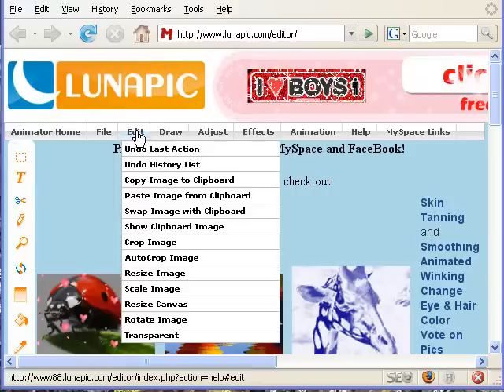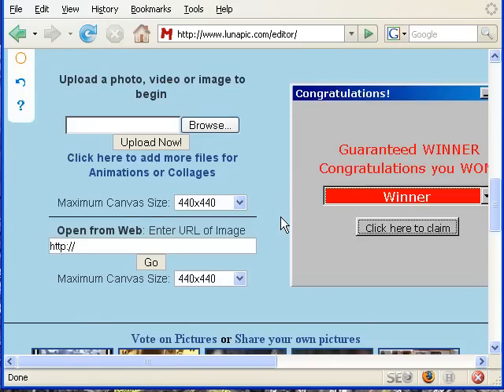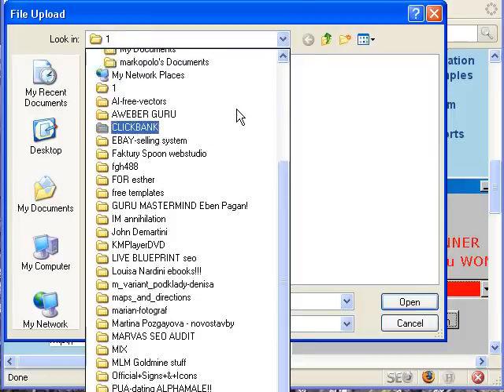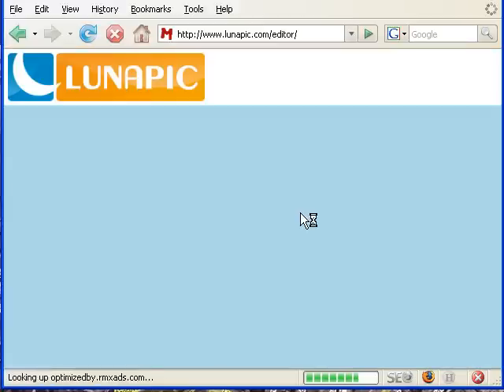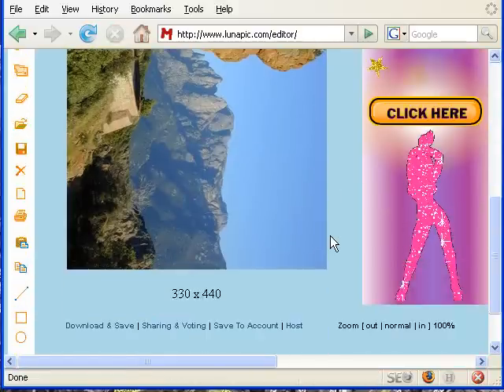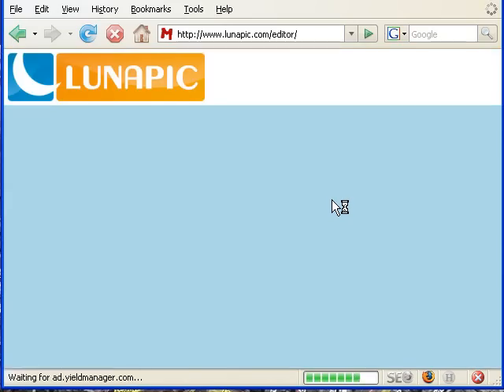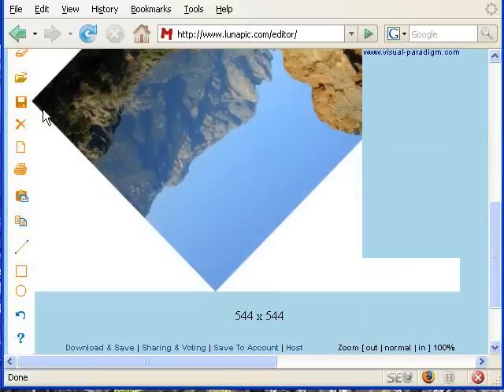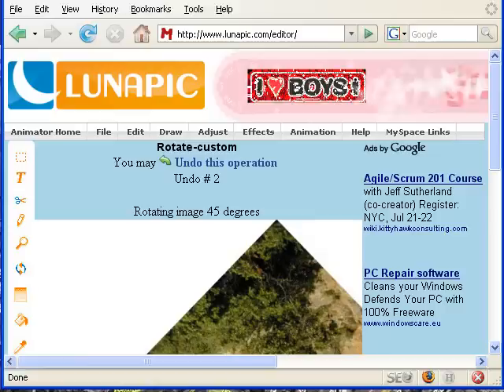How to rotate image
- Profi Image Editing Made Easy!